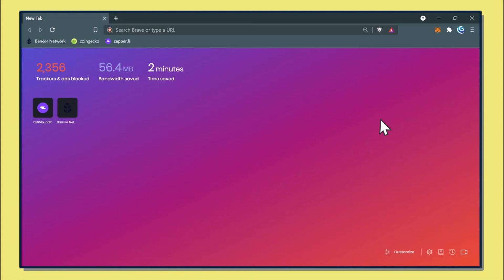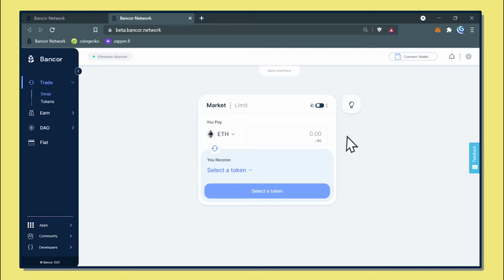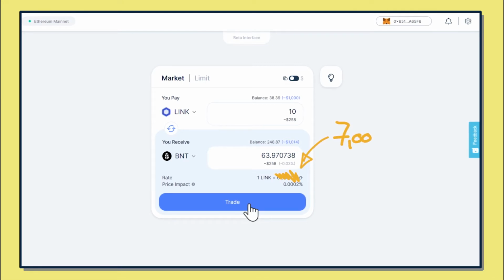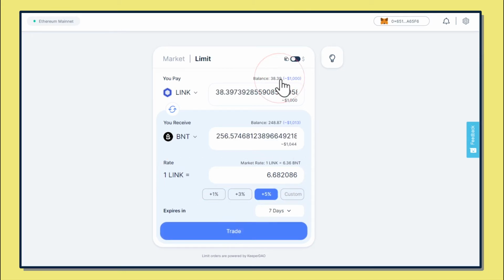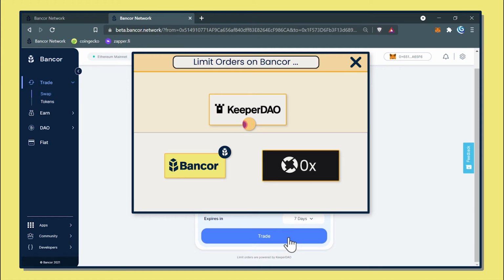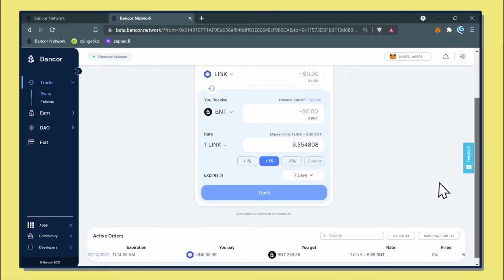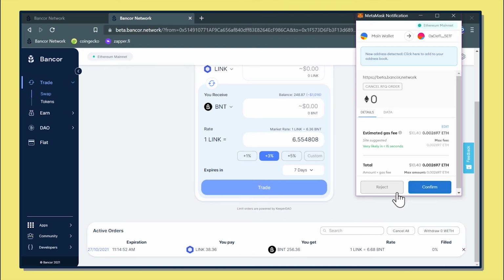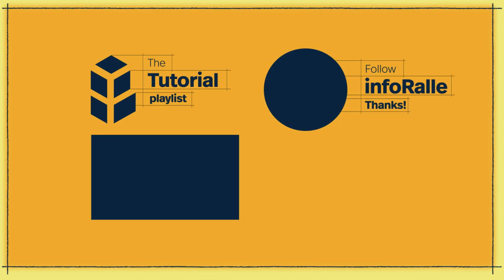Bancor protocol Tutorial [2.1] How to create gasless Limit Orders on Bancor | easy explanation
In this part of the Bancor tutorial series I will show how to create a Limit Order on Bancor where you don't have to pay for the transactions cost.
With Bancor you are able to create limit orders. That means that you can set your buy or sell price in advance. So you choose the price :) when to buy or sell. In addition to that the limit order is gasless, that means you don't have to pay for the transactions fee.
I will create 2 Limit Orders and I will explain to you why Limit Orders are possible on Bancor.
Have fun.

chapter:
0:00  Intro
0:23  Swapping and Trading with Bancor
0:48  Market and Limit Order
1:43  Creating a Limit Order
2:33  Limit Order Interface
3:23  Explainer of how Limit Orders works on Bancor
4:20  Approve Tokens to 0X protocol
4:47  How to check your activ orders
5:05  How to chancel your Limit Order
5:17  Trading Ethereum with a Limit Order
5:34  How to wrap Eth
5:55  How to unwrap wETH
6:13  What's next? - Outro